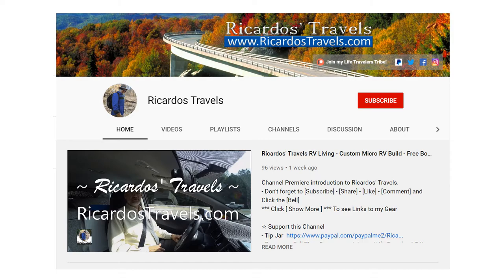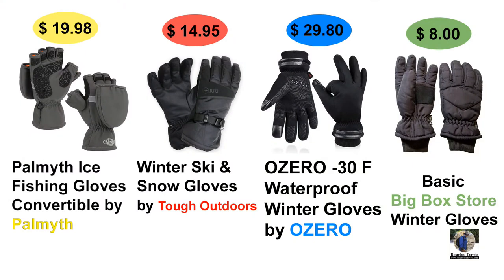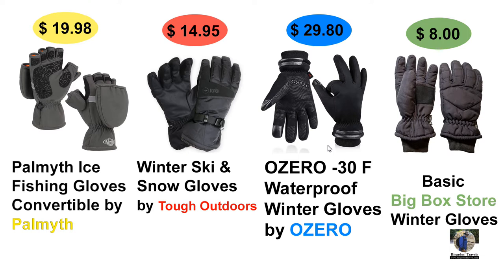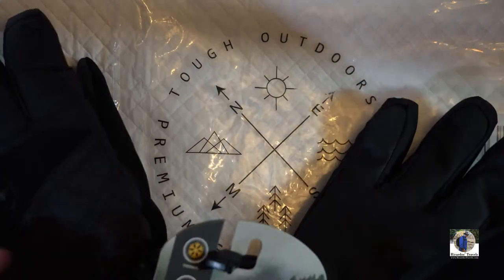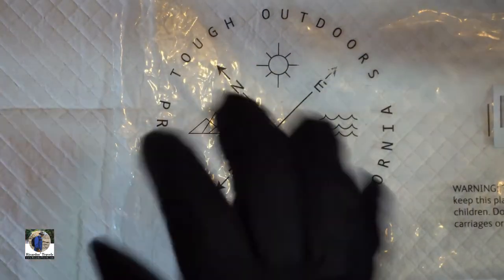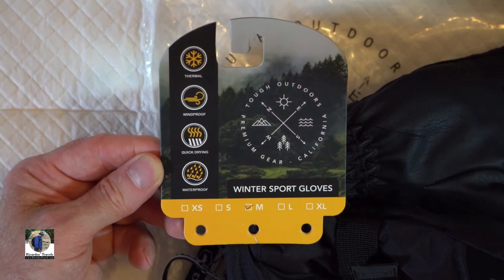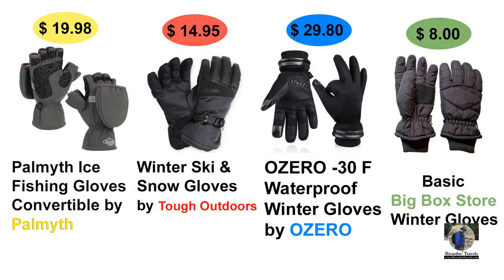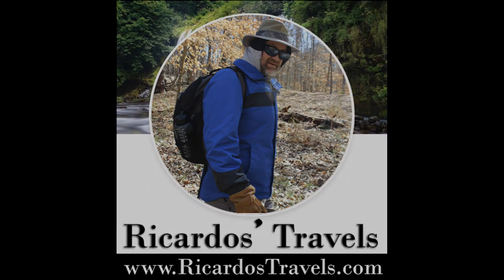RV Winter Gear Review | Sub Zero Glove Showdown | Waterproof | Windproof | Part 2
*Get my Special Discount Links*... Go to RicardosTravels.com and Click on [Join In], and then join my Life Travelers Tribe for only $1.99 a month and you will have access to my Discount Links, Vegan Recipes, and more.

- Become a Full Time Supporter - Join my "Life Travelers" Tribe of Adventurers

☆ Ricardos' Travels Channel:

This Channel covers everything about Traveling - RV Living - Camping - RV Life - RV Gear Reviews - Tips - Hacks - Custom Builds - Renovations / Remodels - Free and Cheap Camping / Parking - DIY How to's -  National Parks - State Parks - Homesteading - RV / Vehicle Maintenance and Much More.

I hope you will join me on my Life Travels Journey

☆ RV Appliances
- Breville RV Smart Oven Pro

- Esnow Wireless Thermometer
- Cooler (No Power Required) Siberian Alpha 85 - Allows boondocking for 2 weeks.
- Ice/Insulated Bag (No Power Required) 3-7 Day Backpacking
...Or a 5-10 day solution would be the H20 Polar Bear Bag
- Bug-Free Window Screen with Rain Hood
- Cargo Carrier - JEGS 90098
- Roof Rack - SportRack
- Bug Zapper - Camping Lantern LED Flashlight
- Fan - Large
- Fan - Small

☆ My Power Banks, Batteries and Backpacking Solar Panels
- Jackery Explorer 500
- Jackery PowerBar 23200mAh 85W
- Jump Starter / Battery - NOCO Boost HD GB70
- Inverter - 1200W Ext Cable
- DOKIO 300W Portable Solar Panel
- Power Adapter kit for Jackery Explorer 500
- Solar Panel - 24W Portable 3 USB Ports
- Solar Panel - 25000mAh

☆ Safety Equipment
- Garmin RV 780 GPS Navigator
- Garmin inReach Explorer+ Hiking GPS
- Video Dash Camera
- Video Camera - Argus PT
- Video Camera - Argus 2
- Spare Battery - for Argus 2
- Solar Panel Charger - for Argus 2 Cameras
- Security LED Lights - Lemontec 62 LED
- Radio - NOAA Weather Scan + Alert
- Car Jack - Exhaust + Air Inflatable
- Car Jack - High Lift
- Flashlight - Waterproof 18000 L
- Camp Light
- Ice Cleats
- Snow/Ice Chains

☆ Cooking Equipment
- Frying Pan
- Water Heater
- AC to DC Converter
- Ext Cord - DC 12Ft
- Ext Cord - AC 100FT
- 30 Amp Adapter
- Camp Stove - BioLite Campstove 2 Wood Burn Elec Gen & USB Charging
Easily straps to a backpack, boils water, grills + charges devices via USB.
- Coffee Press for the Camp Stove 2 "above"
I also have the larger BioLite Basecamp Stove for when I don't plan on hiking.

I can bake bread or even a pizza with this stove + charge my batteries.

Pizza Dome Attachment - for Basecamp Stove
...also I take some Food-Safe Wood Pellets to use in inclement weather

☆ Camp Furniture
- Canopy/Tent Clam Shell Quick Set 12876
- Camp Chair - Adjustable Zero Gravity Lounge Chair Recliner
- Bed / Cot
...Storage Bag for Cot
- Teton Tent / Tarp Poles

May you have...
(Safe and Happy Travels) Wherever life leads you..!